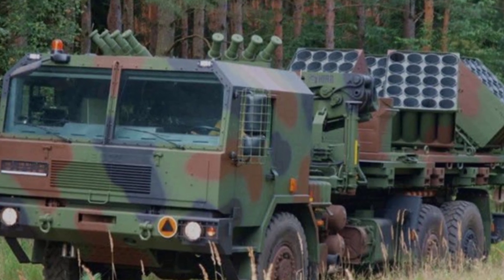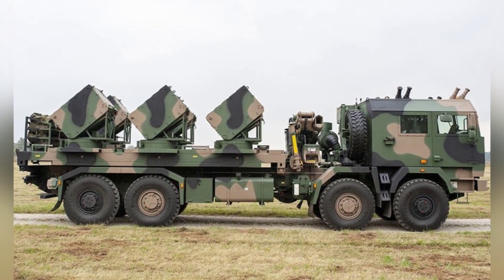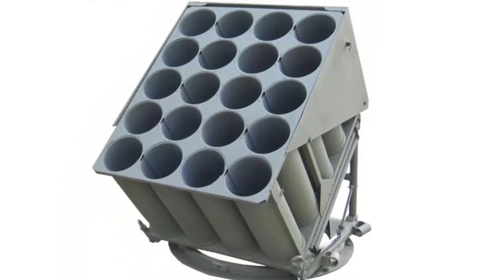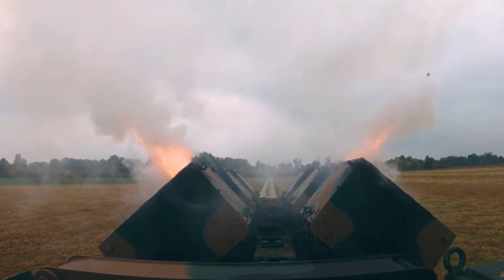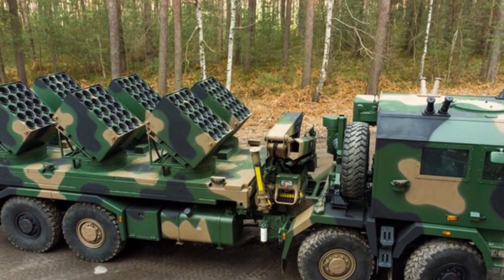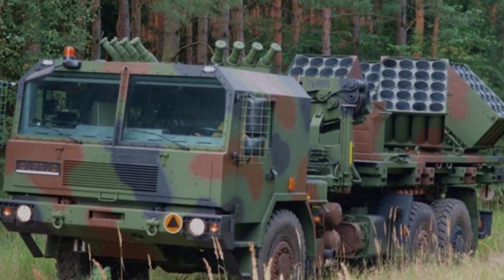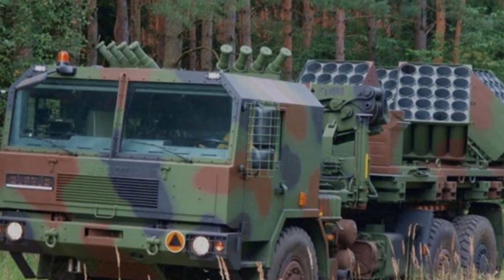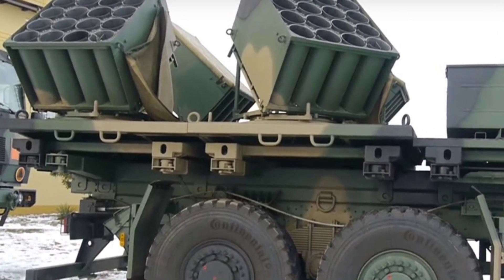Baobab-K: The Ultimate Anti-Tank Mine Deployment System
The Baobab-K mine-laying system, developed by the Polish Defense Company, is a new generation mine-laying system showcased at the Polish Arms Exhibition. It is mounted on the chassis of the Jelcz 8x8 truck and can deploy a minefield with 600 mines in 22 minutes.

The system launches programmable anti-tank mines and is equipped with advanced features such as a global positioning system, digital communication, and a tactical minefield management system. Poland may purchase 75 sets of Baobab-K mine-laying systems in the future, mounted on the MTLB-U tracked chassis for streamlined logistics.